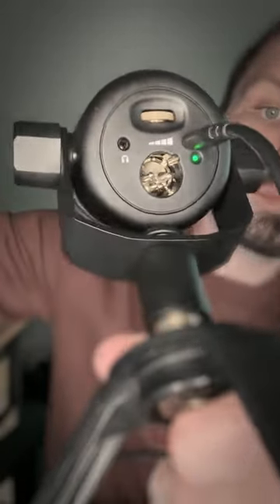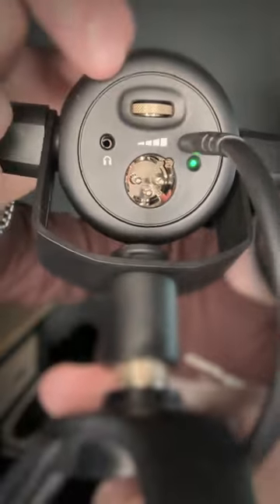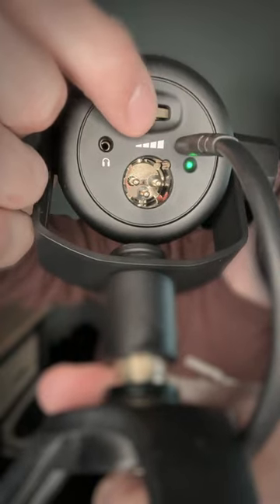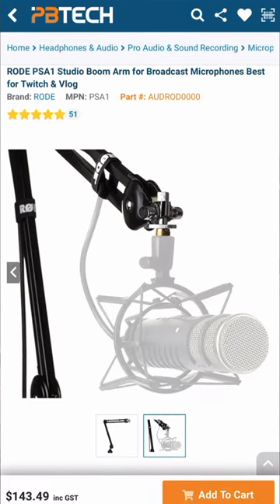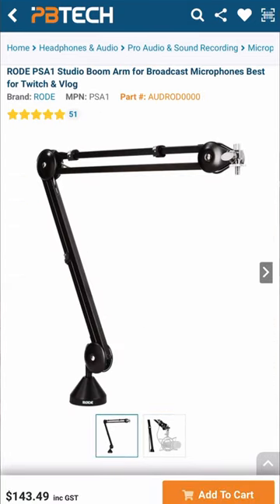This Is the Rode Podmic USB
This Is the Rode Podmic USB, a professional microphone made for USB-C devices. How do you think it sounds?